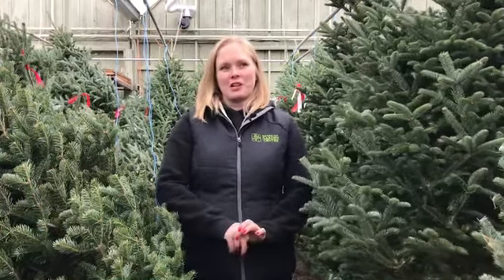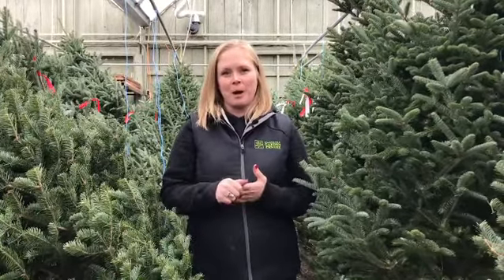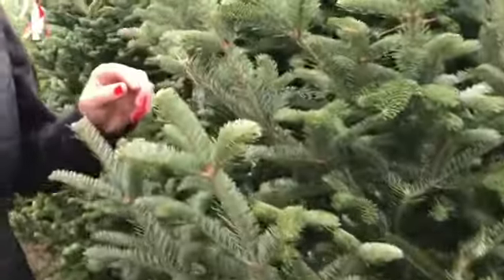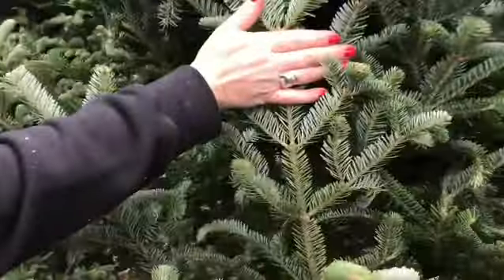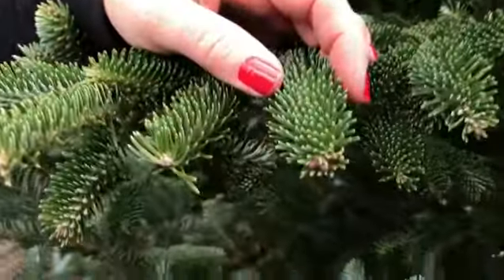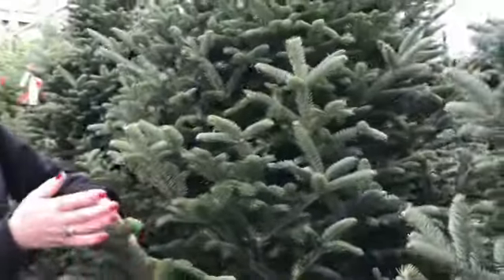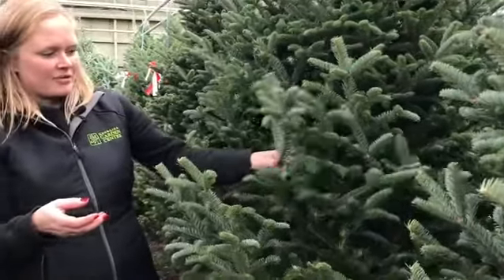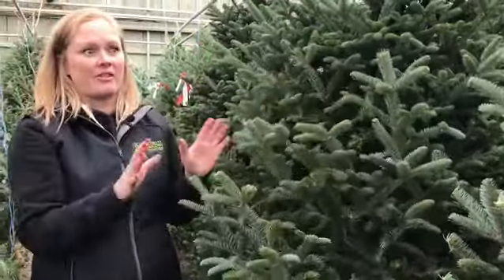ggc video christmas trees in stock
Christmas Trees Have Arrived at Georgina Garden Centre.